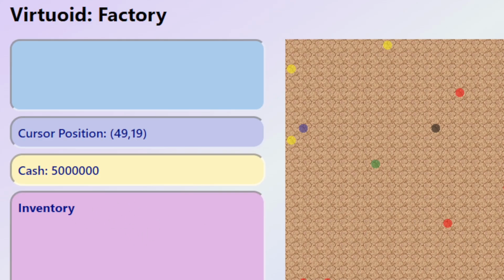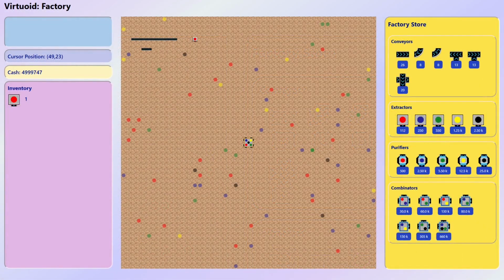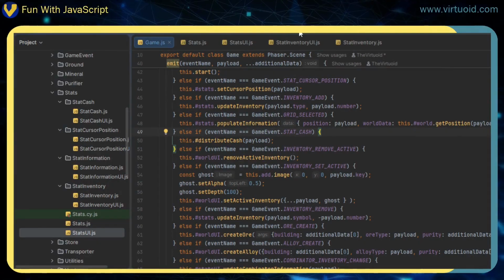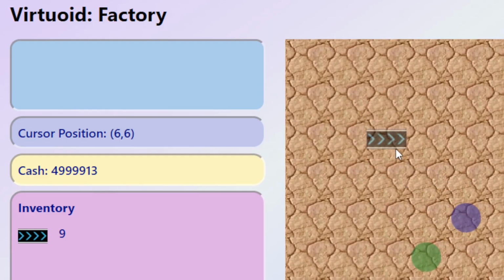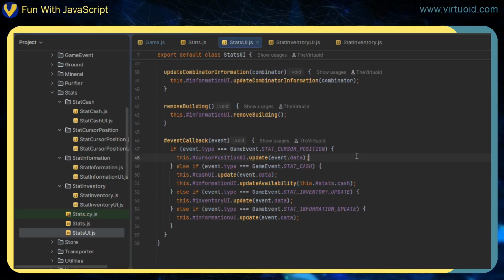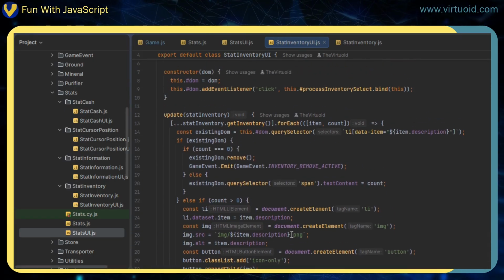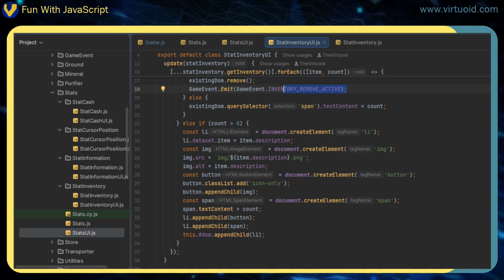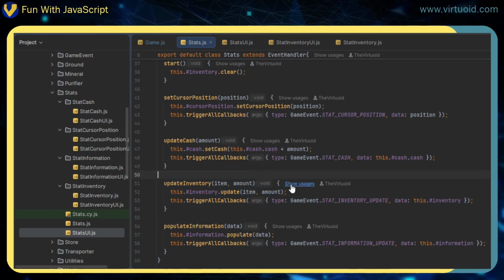What have you bought? And how much do you have? The StatsInventory class.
Hello, all my JavaScript friends! This vide covers the StatsInventory class, which is the repository for all the buildings that you have purchased. It is the first time we show exactly how eventing works between the Store, the Game, the World, and the Stats. Enjoy!

Pixel Monsters!